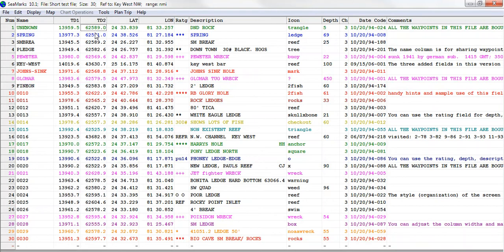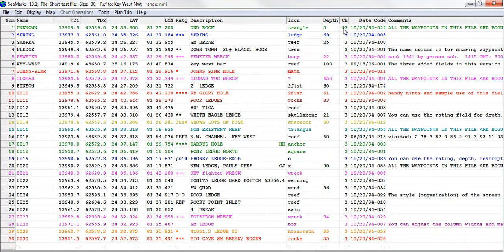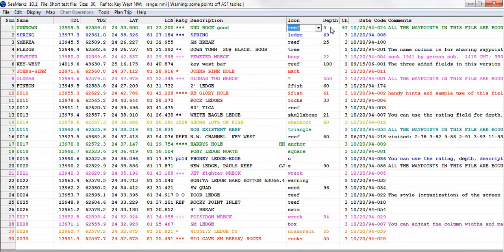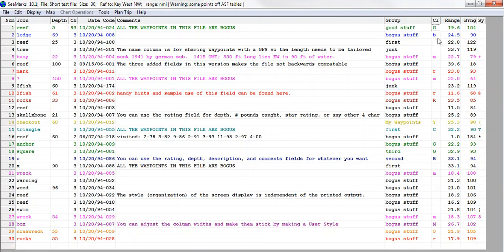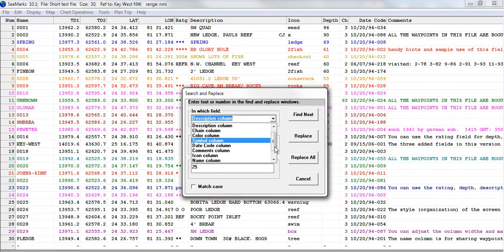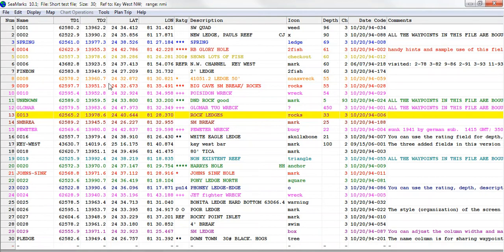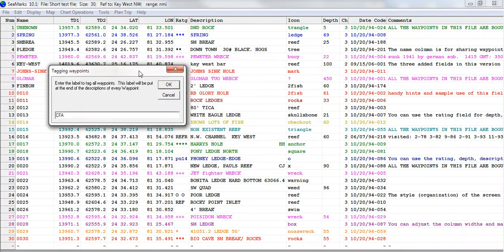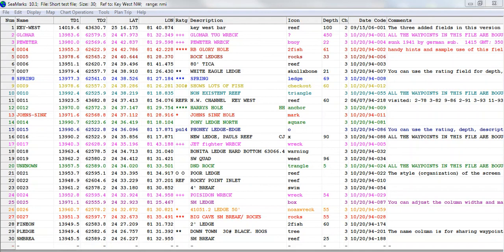SeaMarks Spreadsheet Editing